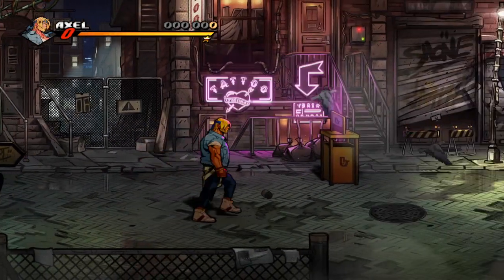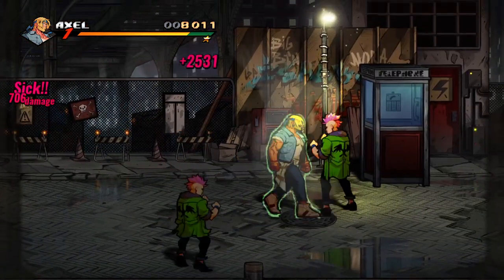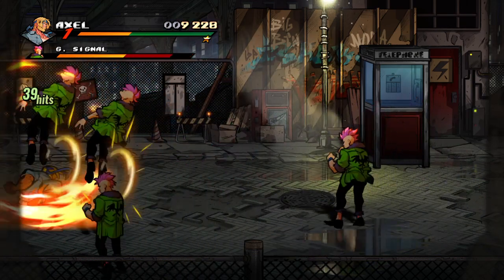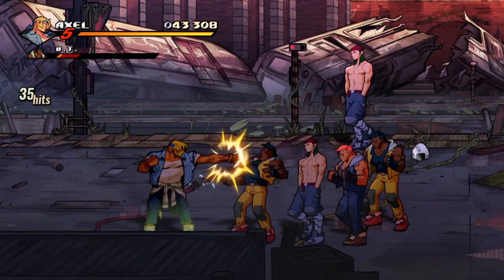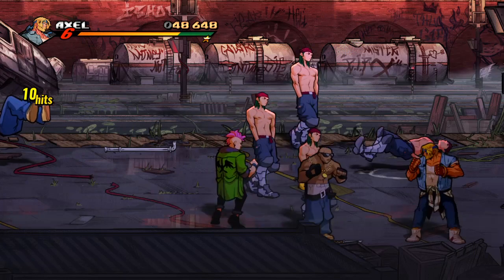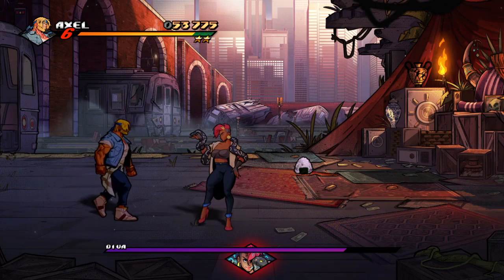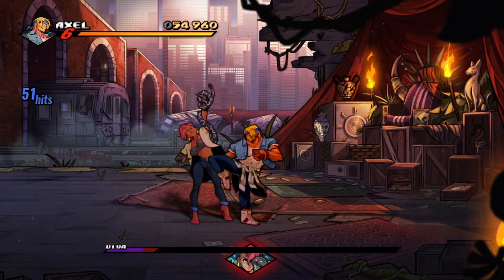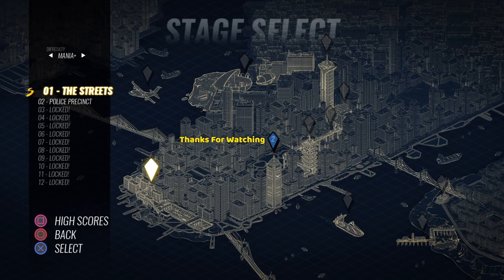DLC ! MANIA PLUS PERFECT! AXEL STAGE 1, STREETS OF RAGE 4 BIG COMBOS AND CHAOS, tricks and tips!!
streets of rage 4 mania plus perfect,

So good to be back with a brand new perfect and lets hope not the last,

thanks a lot for all the support and please enjoy me sweating it up once again trying to get those golden letters the perfect,

here I'm using axel for stage one I hope it helps and encourages people to try the same